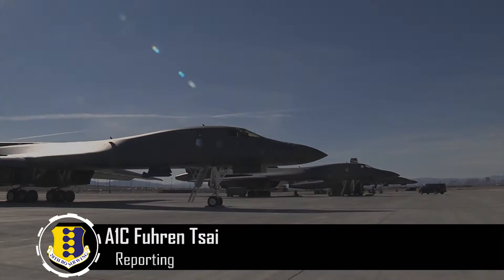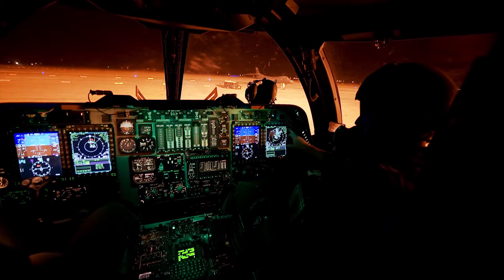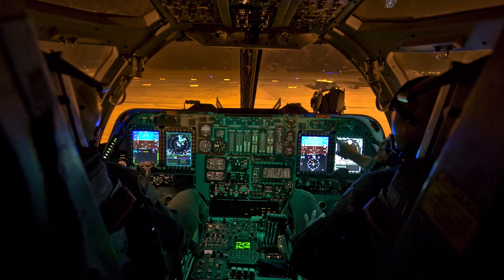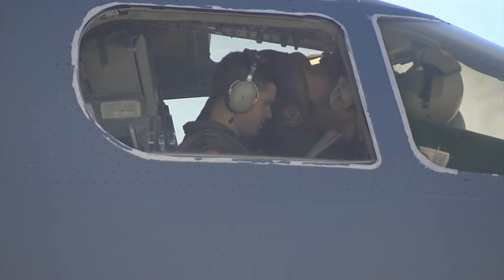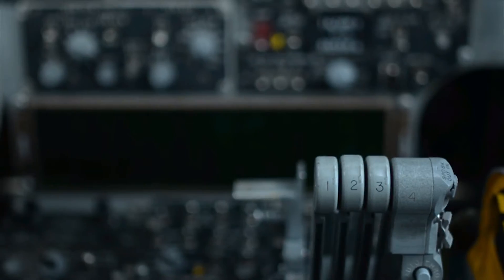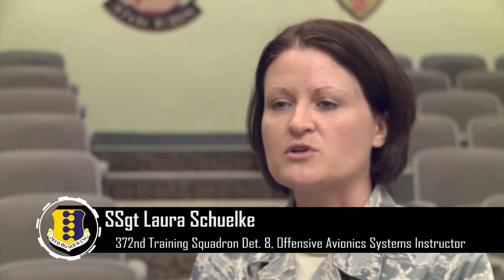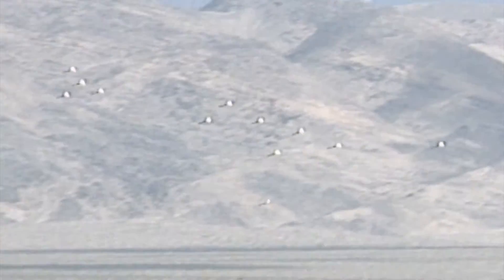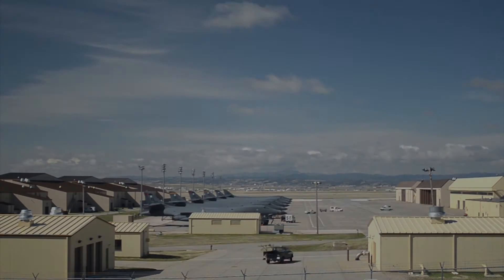Ellsworth Upgrades B-1 Bomber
Since its introduction into the U.S. Air Force in 1985, the B-1 bomber has gone through numerous changes and upgrades. A1C Fuhren Tsai explains how the aircraft is undergoing a major upgrade to increase its combat effectiveness.